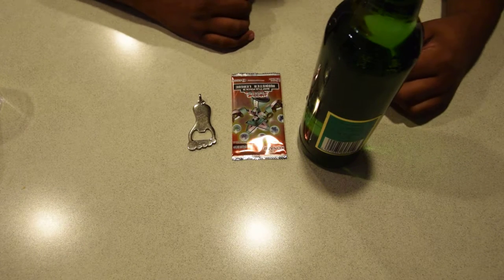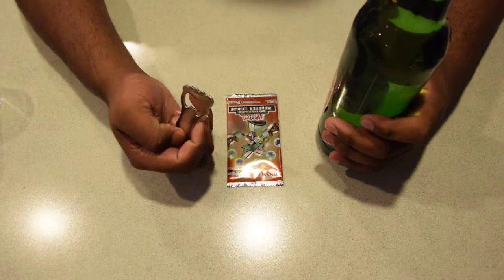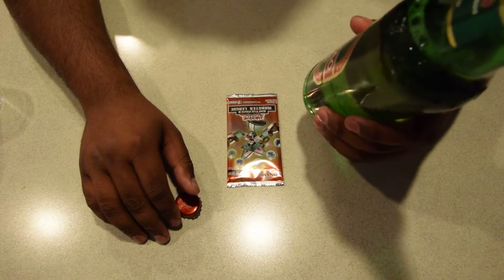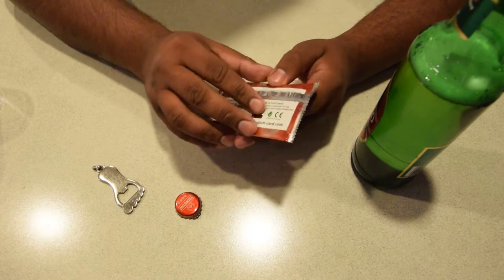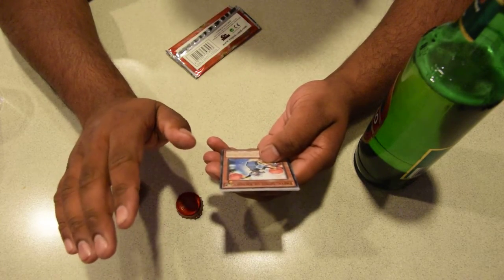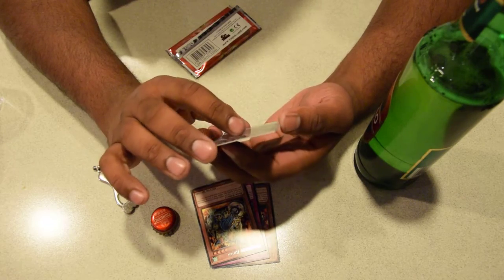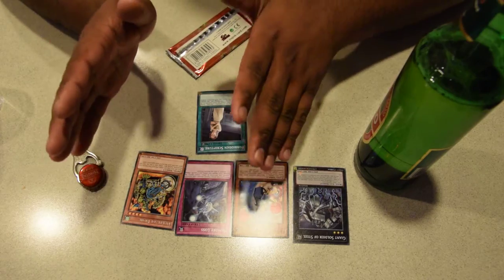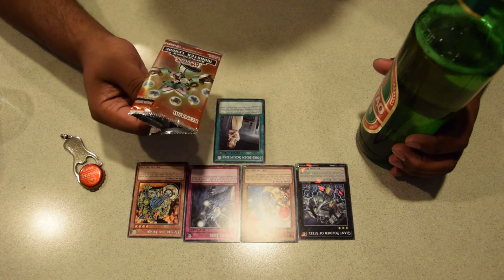Yu Gi Oh Battle Pack 3 Unboxing and Tsingtao beer review.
Join Young Frobe as he unboxes the latest addition to his vast collection of Yu Gi Oh stacks. As well as reviewing China's finest beer on offer.